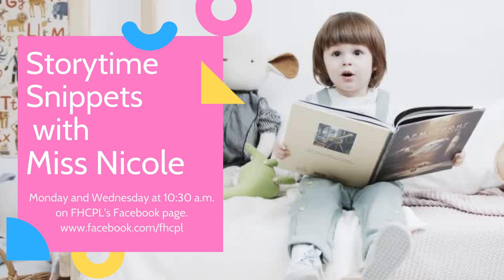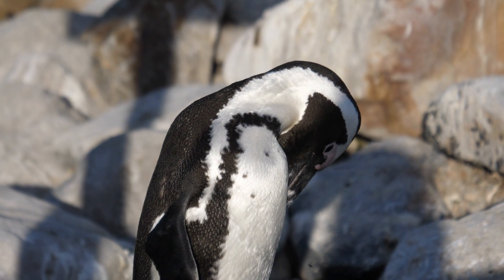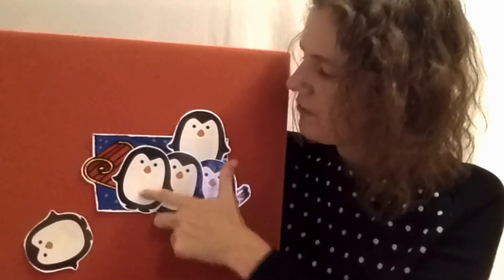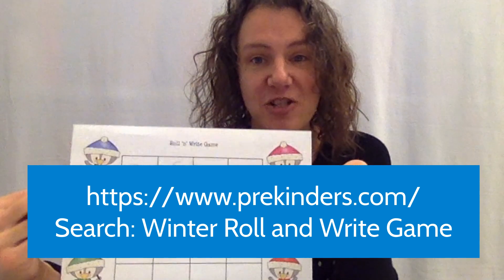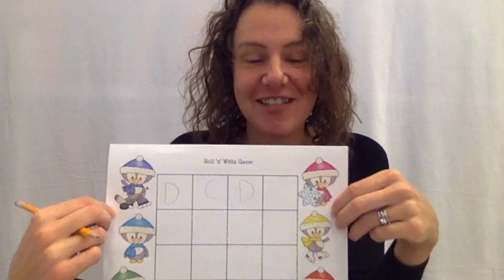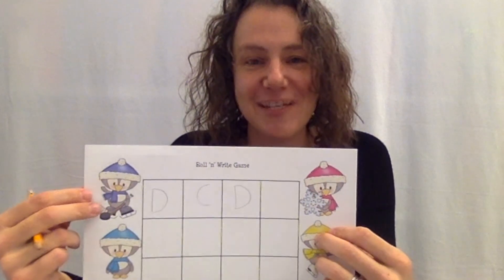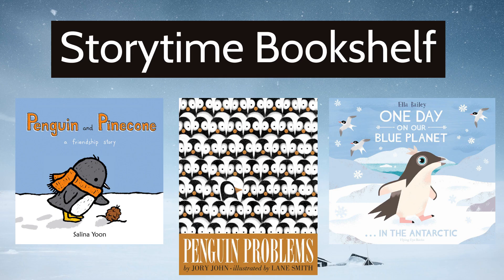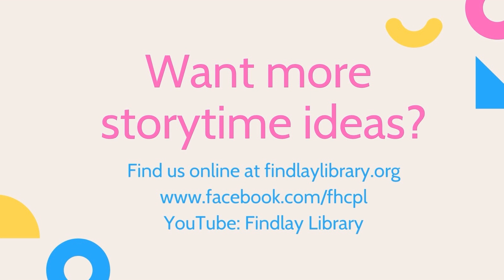Storytime Snippets: Penguins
Do you like to waddle like a penguin? Join me for some waddling fun with story, game, and songs!